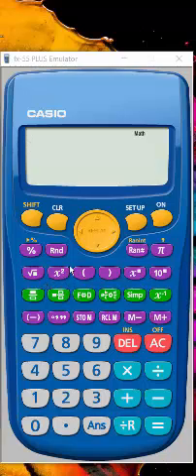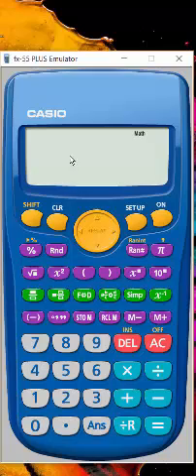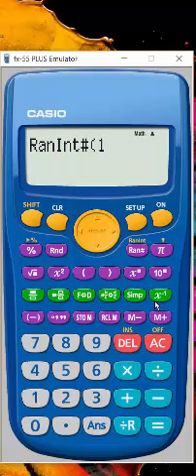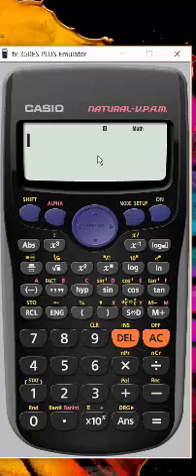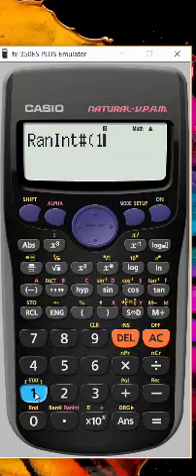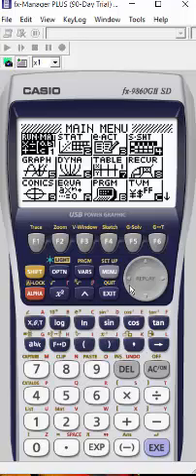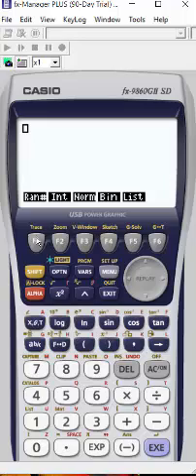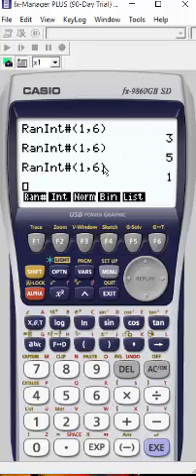Random Numbers with Casio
How to use 3 different models of Casio calculators to generate random numbers/integers